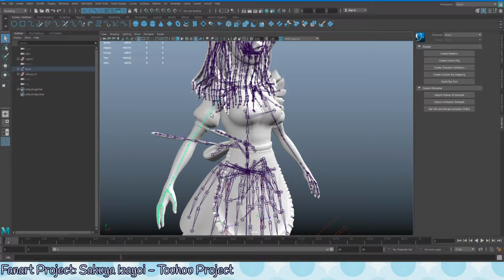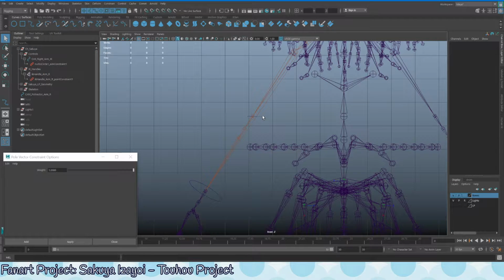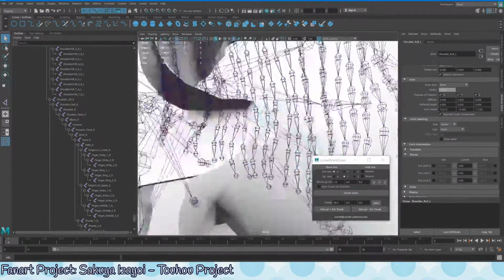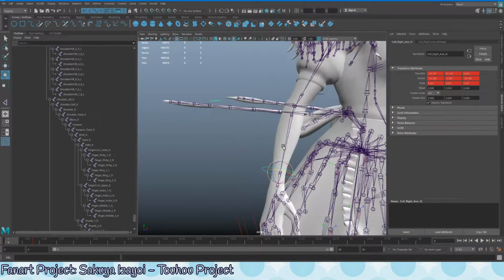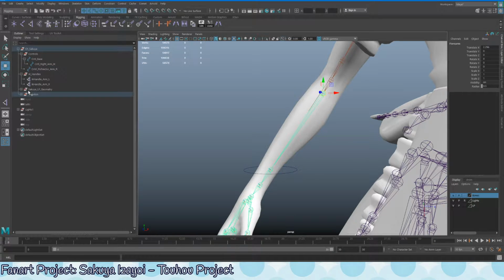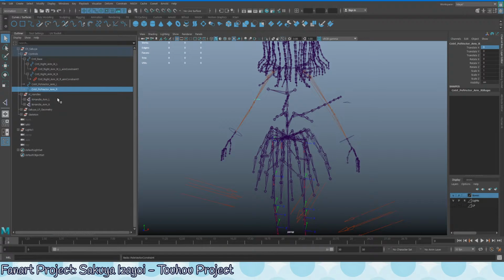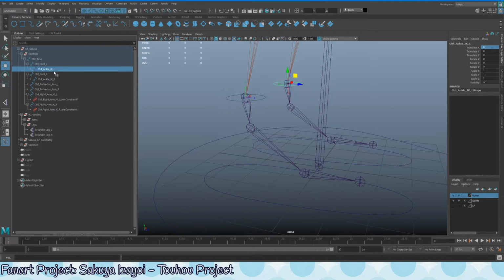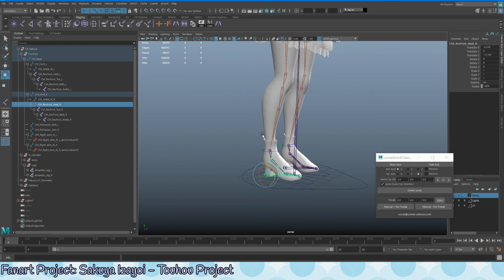Floating Poly - Rigging #6 - FINALLY, CONTROLS!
Never underestimate the time it takes just to set the skeleton up; its a long process where mistakes get punished hard later. Finally out of the woods and at the fun part of setting up the controls! This will test issues in our skeleton as well.

We'll start off with the easiest controls to set up in my opinion; a simple Inverse Kinematics rig on the arms. However, this stream is all about finding issues and solutions, so we might find that we have to resolve problems on the fly.

Rigging is the No-Death-Run of video game art. We're at 0 Deaths so far.

The goal is of these streams is to share and expose my work process whilst creating a relaxed environment where everyone including me can learn something. Stream schedule is below:

Monday to Saturday 16:30 - 18:30 BST (UK): Art Streaming
Sunday 16:30 - 18:30 BST (UK): Game Streaming

Game streaming lets us experience the joy of games from different perspectives. I'm always interested in exploring new or strange titles, so please suggest games for Sundays.